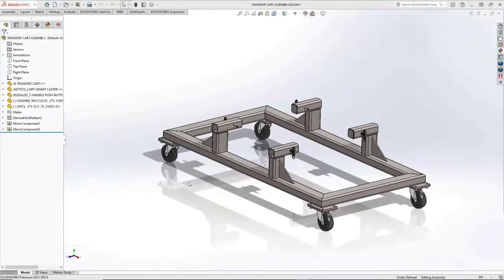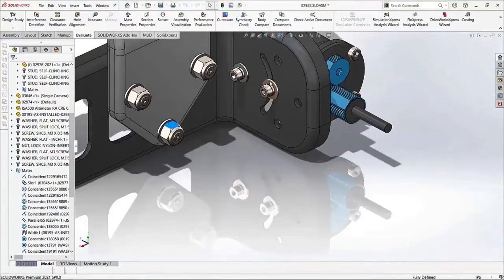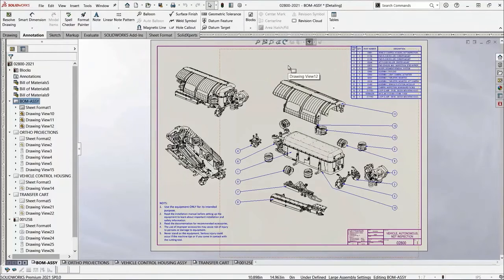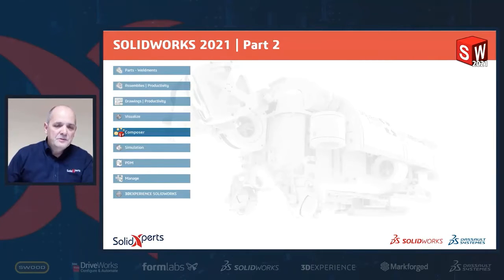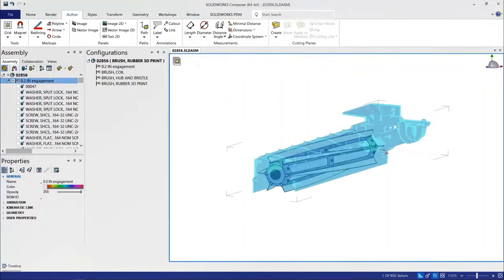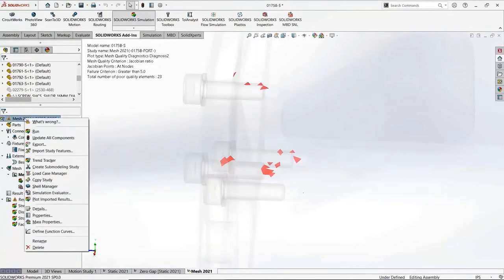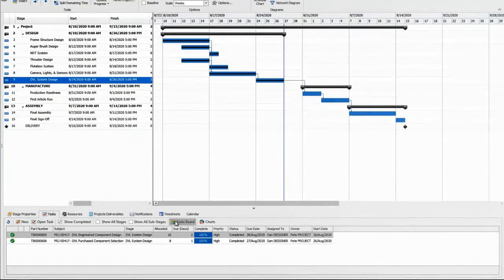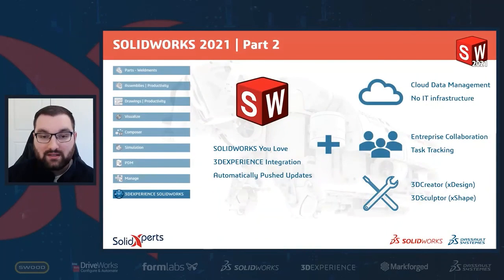solidworks 2021 yenilikleri webinar versiyon part 2